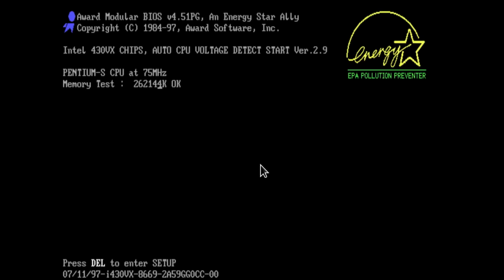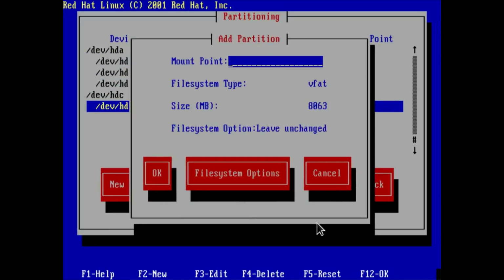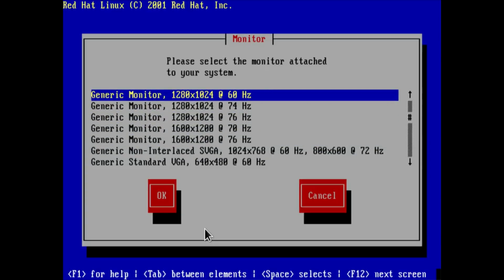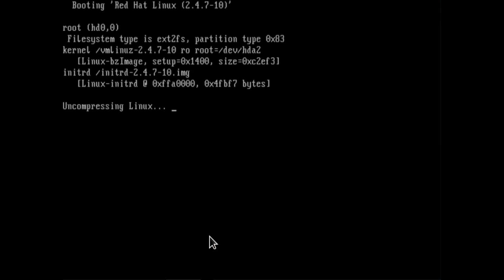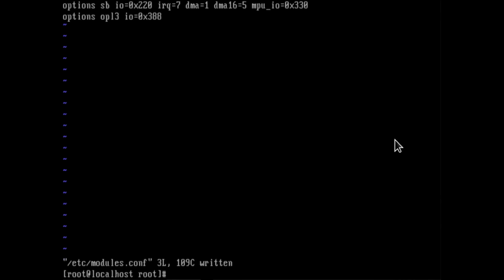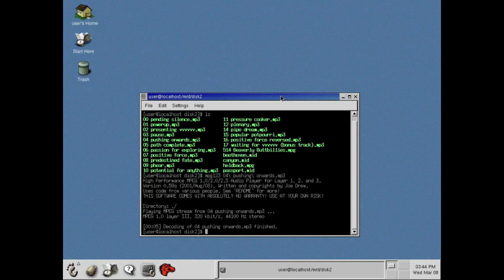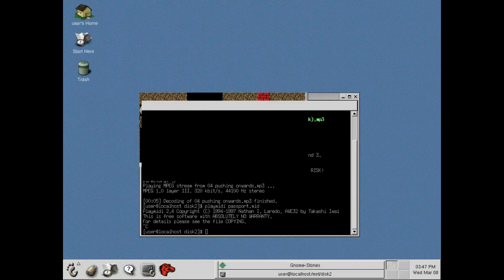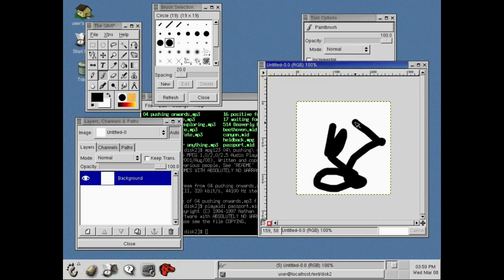Redhat 7.2 in PCem v12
This was me installing Redhat (not Enterprise) Linux 7.2 in a PC emulator.  Here's the configuration and instructions:
PCem v12 config:
Machine: Award 430VX PCI
Video:  Tseng ET4000AX
CPU Type: Intel
CPU:  Pentium 75
Vodeo:  Fast VLB/PCI (Not sure if it matters for this graphics chip, but figured if it did, it'd just have something to dow ith video memory bandwidth.)
Soundcard: Sound Blaster 16
Memory:  256MB
Mouse:  2-button mouse (PS/2) (3 button probably works but I wanted the middle click mouse release to work)

Everything else likely won't matter.

On install CD bootup, do "text" boot.

During install for Xconfiguration, select Generic SVGA with 1MB RAM

Later it'll ask about monitor, select Generic Laptop Display Panel 1024x768
Next screen, change Default Login to Text, because X11 will still fail to start.

Don't forget to eject the CDROM before reboot because the OS will fail to do it automatically.  You'll also have to manually Hard Reset because that doesn't work automatically either.

/etc/X11/XF86Config:
 Section "Screen" with Driver "svga":
 Make sure there's a Display Subsection for Depth 8 and a Mode "1024x768"
 Change DefaultColorDepth to 8

/etc/modules.conf:
 options sb io=0x220 irq=7 dma=1 dma16=5 mpu_io=0x330
 options opl3 io=0x388

/etc/rc.modules:
 #!/bin/bash
 modprobe sb
 modprobe opl3

chmod a+x /etc/rc.modules

reboot (You may need to Hard Reset when it says Rebooting system)